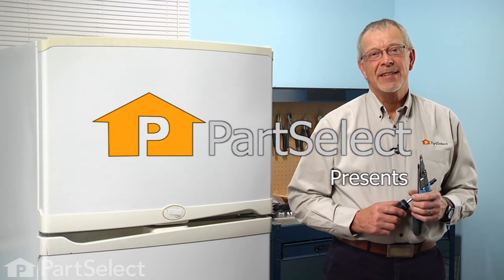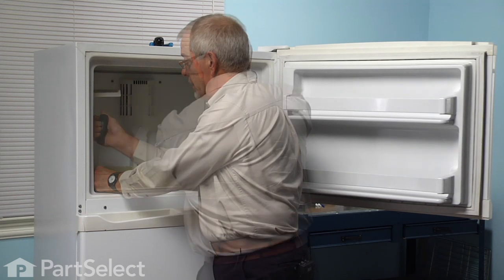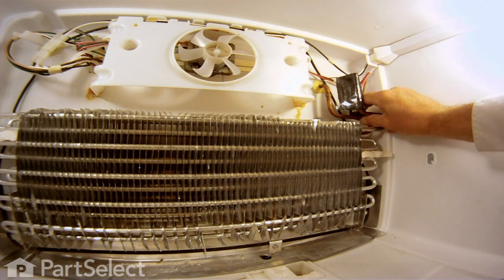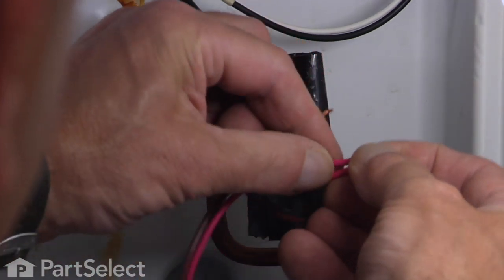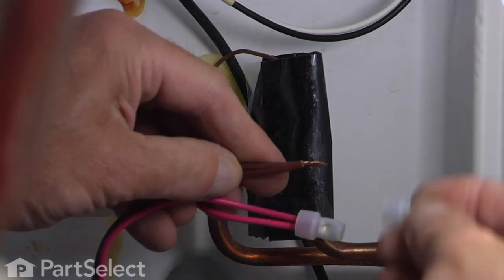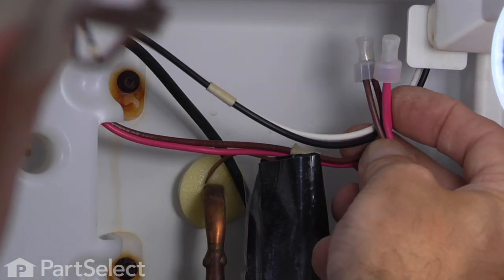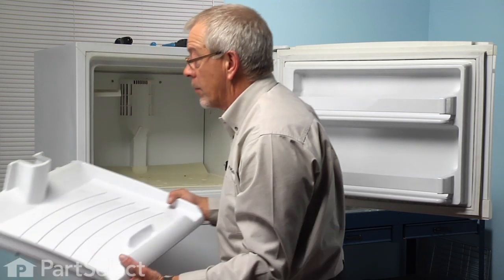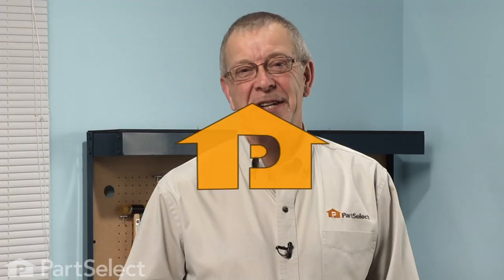Replacing the Refrigerator Clip-On Bimetal Defrost Thermostat (Part # 4387503)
Click here for more information on this part, installation instructions and more.

This particular Clip-On Bimetal Defrost Thermostat is specific to Whirlpool manufactured brands including Admiral, Estate, Inglis, Kenmore, KitchenAid, Roper, Maytag, Crosley, Jenn-Air, Hardwick, Magic Chef, Amana, Glenwood, and Caloric. To find a Clip-On Bimetal Defrost Thermostat specific to your model,

If your refrigerator is having any of these symptoms, then replacing the Clip-On Bimetal Defrost Thermostat could solve your appliance problem.
1) Leaking water
2) Fridge section too warm
3) Freezer section too warm
4) Freezer section too cold

Tools used for this repair/replacement:
1) 1/4" nut driver
2) #2 Philips screwdriver
3) Wire crimper and strippers
4) Wire nuts
5) Electrical tape or a nylon wire tie